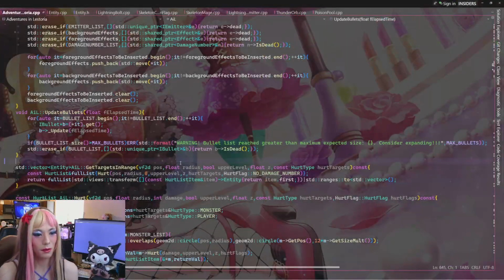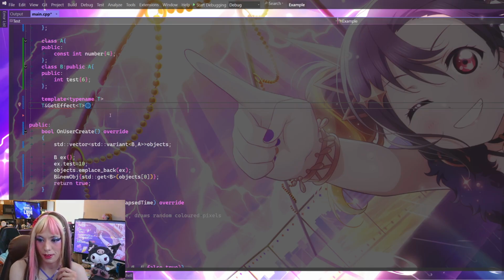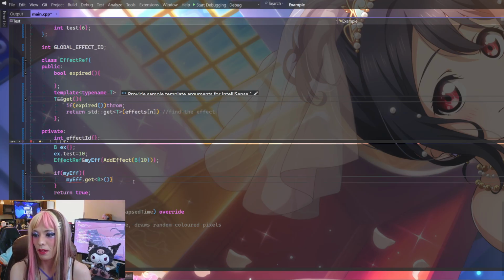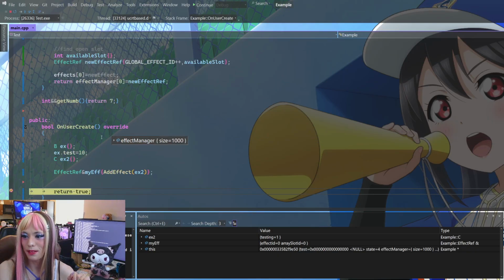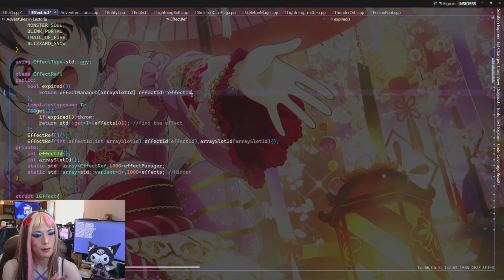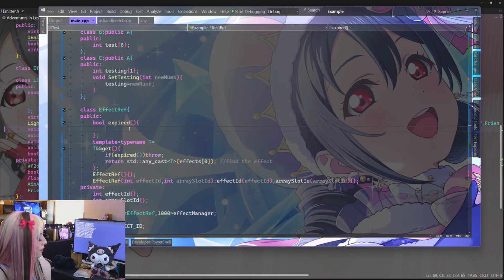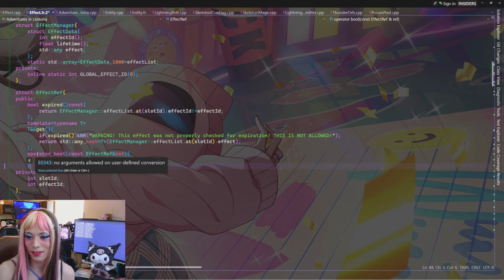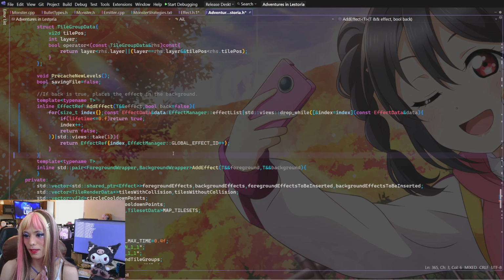C++ RPG Game Development! Day #463 - Refactor Effects again?! (19 Mar 2026 Stream)